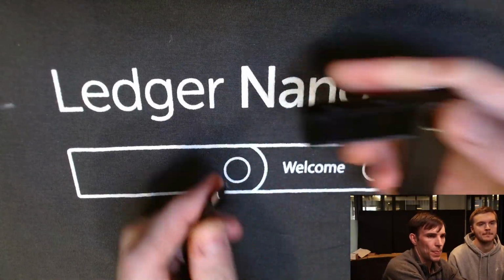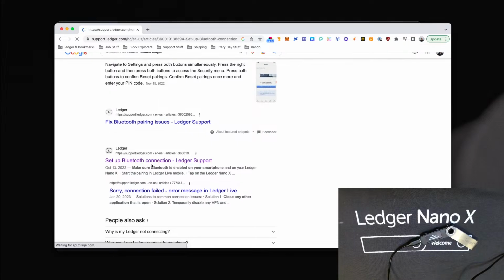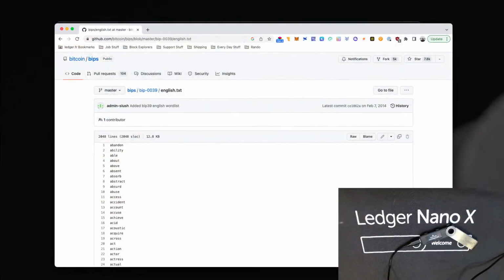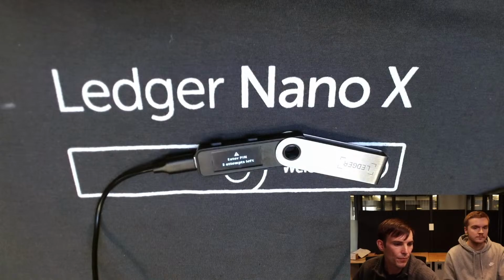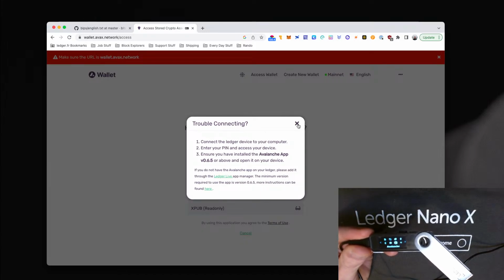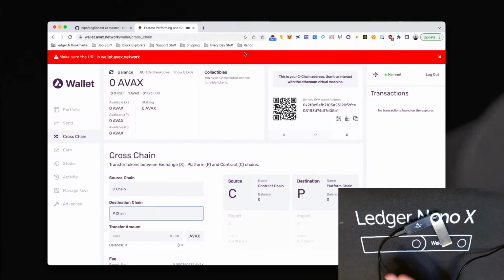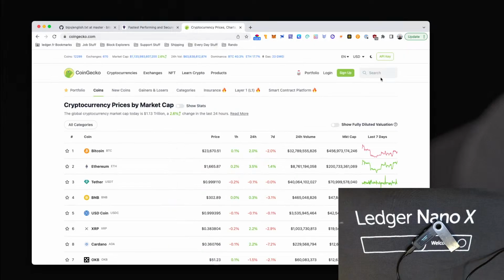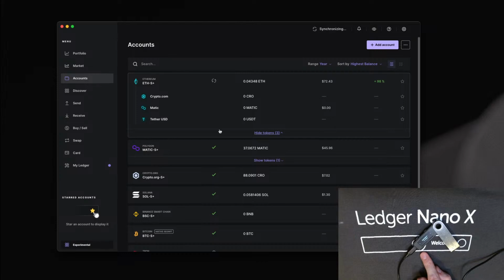Ledger Support - Ask Us Anything!